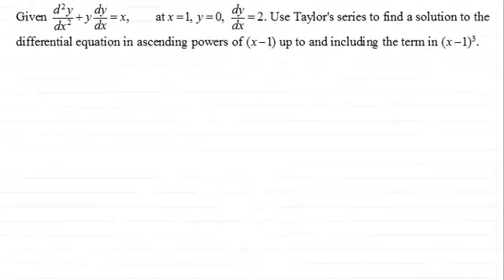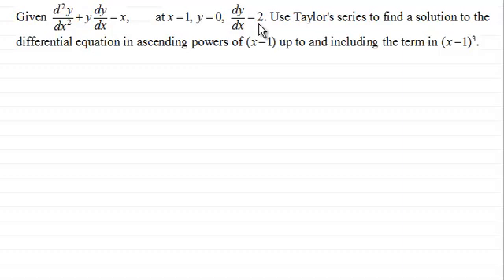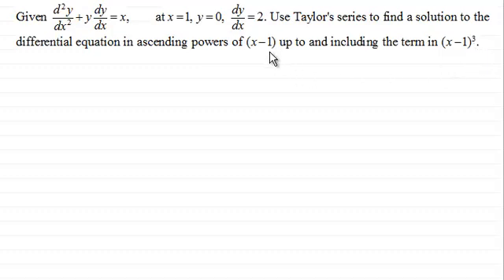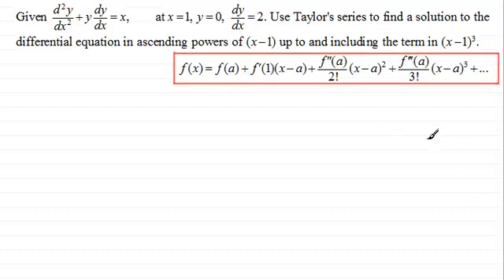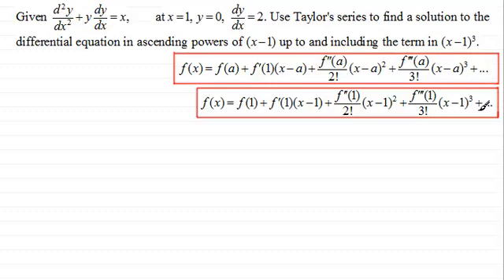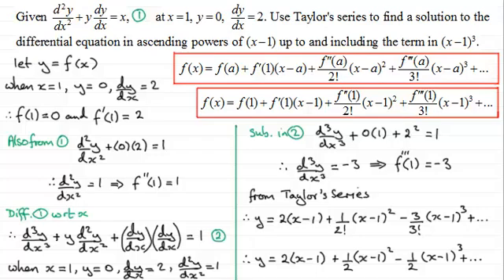Solving differential equations by Taylor's series : ExamSolutions Maths Revision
for the index, playlists and more maths videos on differential equations and Taylor's series and other maths topics.